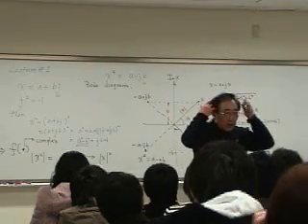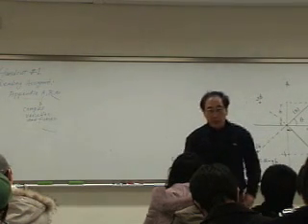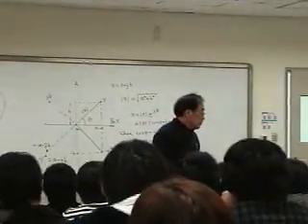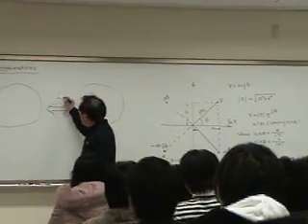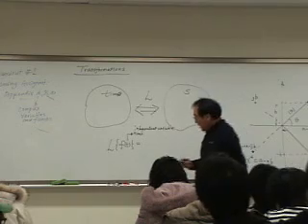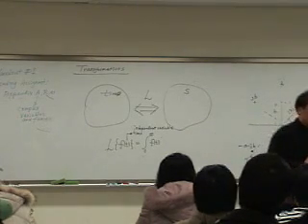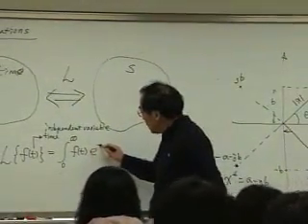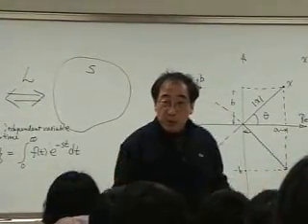[Lecture 1-6: Cource Policy & Basic Equations] Mechanical Vibration by Prof. Yang-Hann Kim at KAIST